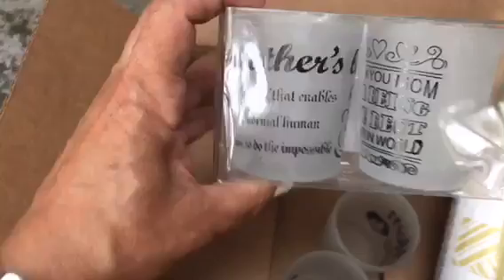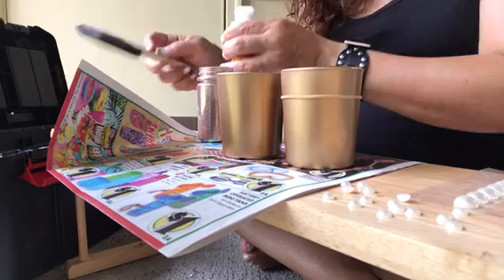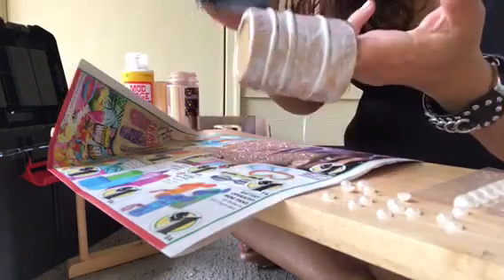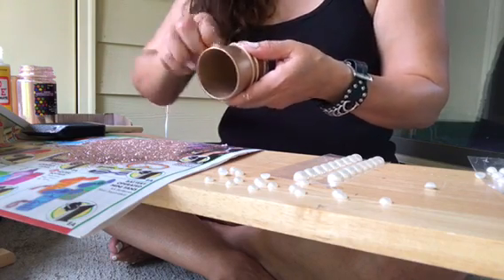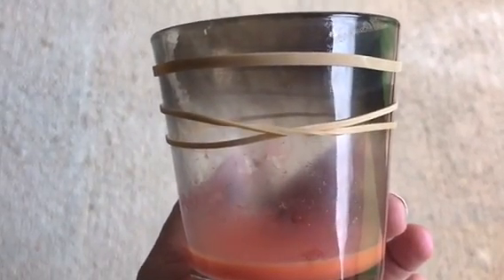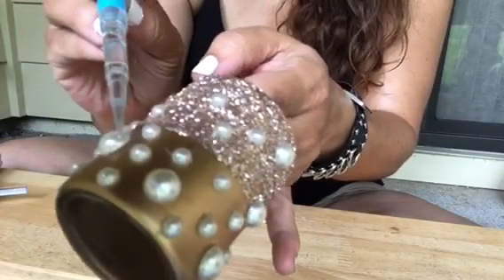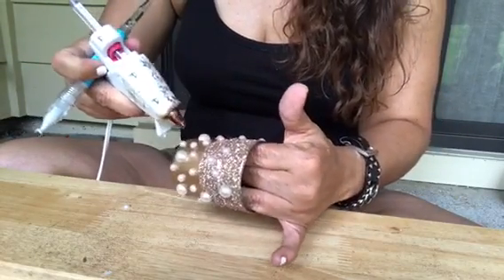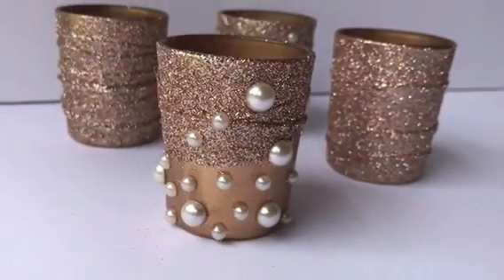DIY DOLLAR TREE PARTY FAVORS | ELEGANT WEDDING DECORATIONS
ELEGANT PEARL AND GOLD DOLLAR TREE CANDLE HOLDER DIY! Cheap but expensive looking decorations for home décor, a dinner party, wedding, Christmas or New Years decorations. Made with mostly Dollar Tree items, this rubber band and glitter craft is simple to make but it also has the bling and shimmer that we love so much! Glamourous and fabulous! I hope you like it!

{{{SUPPLIES}}}
Votive Candle Holders: Dollar Tree
Small Flat Back Pearls: Dollar Tree
Large Flat Back Pearls: Dollar General
Krylon Metallic Gold Spray Paint: Hobby Lobby
Fine Gold Glitter: Hobby Lobby
Rubber Bands: Dollar Tree
Seal glitter with hairspray or Mod Podge

PICK ME UP CRAFT TOOL